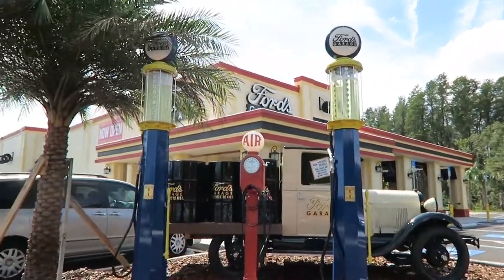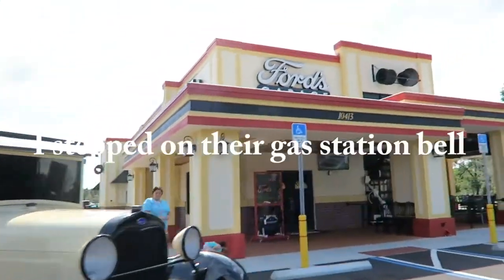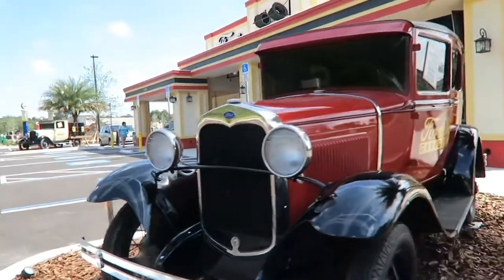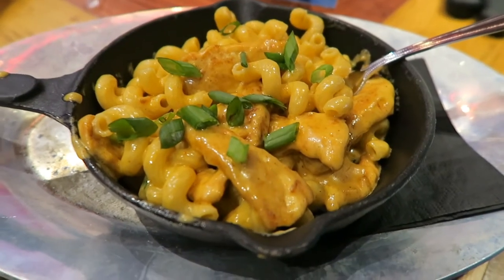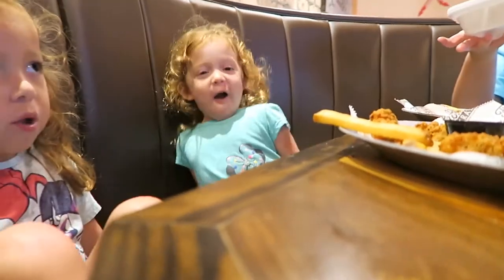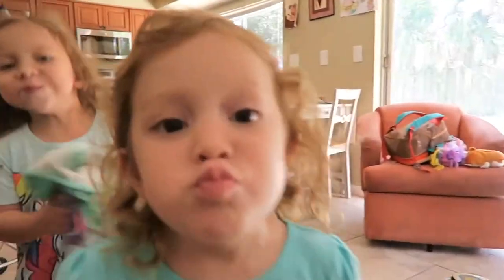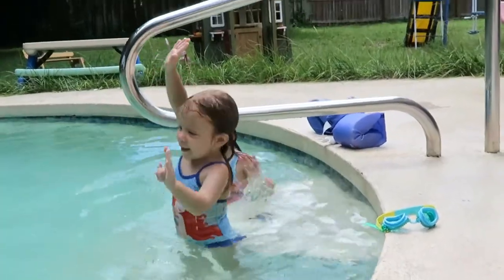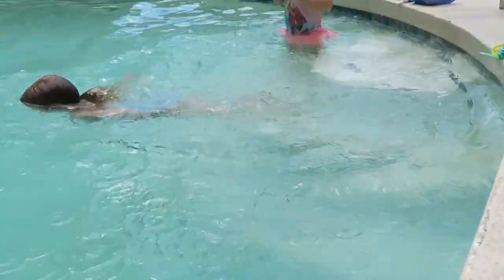Fords Garage Restaurant Review!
Join us for our first visit to Fords Garage!  Fords Garage opened in 2012 and has spread throughout various cities in Florida.  The restaurant gives the feel of a 1920's service station/prohibition bar.
 The Fords Garage restaurant is known is known as a gourmet burger and beer joint.

We visit the newly opened Fords Garage in Westchase, located at 10413 Sheldon Rd, Tampa, FL 33626.  We arrived right at 11am so we could get a seat, and it filled up fast.  They have an extensive drink and burger menu.

The food was very good and decor was great.  We would definitely recommend!